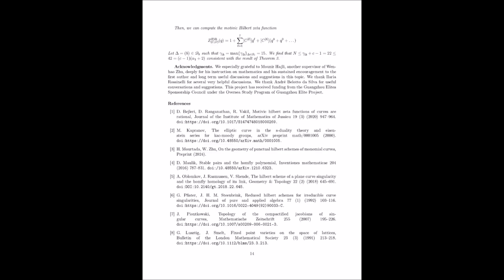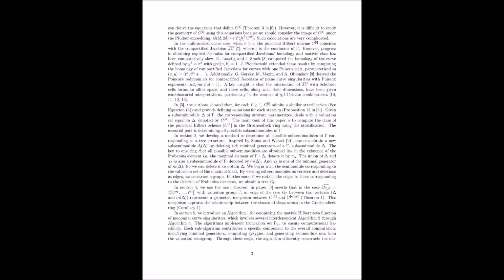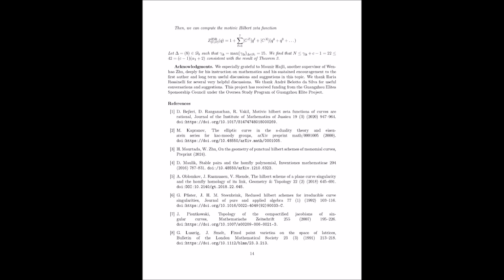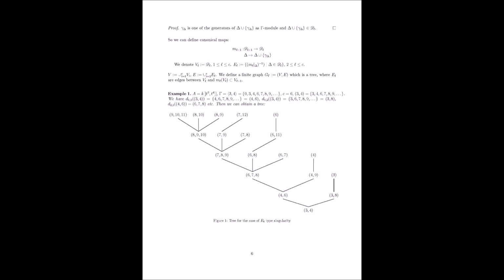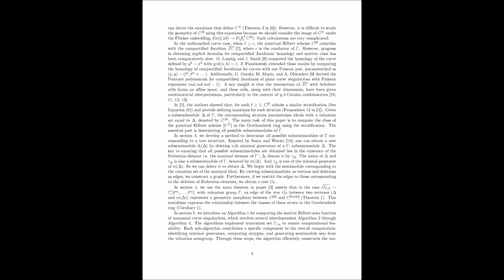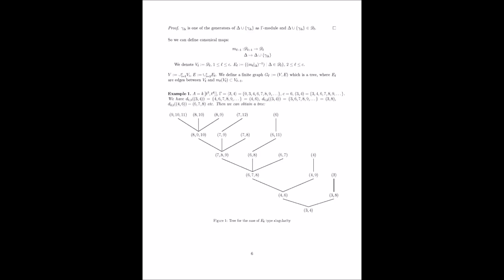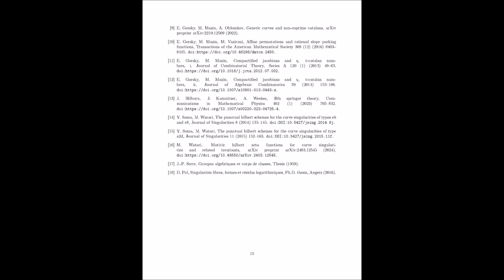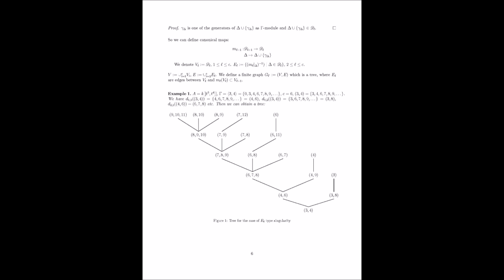Algorithm for motivic Hilbert zeta function of monomial curves 2411 03283v1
Exploring Motivic Hilbert Zeta Functions for Monomial Curve Singularities

Source 1: Excerpts from "Algorithm for motivic Hilbert zeta function of monomial curves_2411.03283v1.pdf"

Authors: Wenhao Zhu, Yizi Chen, Hussein Mourtada

 Summary

This document presents an algorithm for computing the motivic Hilbert zeta function of a plane curve singularity with a monomial complete local ring. The algorithm utilizes the relationship between the valuation semigroup of the singularity and its punctual Hilbert scheme, specifically by exploiting the structure of a tree associated with the semigroup. By truncating the infinite valuation semigroup to a finite subset, the algorithm allows for effective computation of the motivic Hilbert zeta function, which is an invariant that accounts for the singularities of the curve. The authors also provide a detailed analysis of the algorithm's time complexity and estimate the range of the effective finite length of the valuation semigroup required for reliable results.

1. Introduction

    Reviews the background of the motivic Hilbert zeta function and its connection to the Hasse-Weil zeta function.
    Highlights the significance of the motivic Hilbert zeta function as a more sensitive invariant to curve singularities.
    Introduces the goal of developing an algorithm to compute the motivic Hilbert zeta function for curve singularities with monomial complete local rings.
    Connects the motivic Hilbert zeta function to knot invariants and generalizations of related conjectures.

2. Punctual Hilbert Scheme

    Defines the punctual Hilbert scheme for irreducible curve singularities and its embedding into a Grassmannian variety.
    Discusses the challenges in studying the geometry of the punctual Hilbert scheme using defining equations.
    Reviews previous work on computing the homology and motivic class of compactified Jacobians, particularly for specific curve singularities.
    Introduces a stratification of the Hilbert scheme based on subsemimodules of the valuation semigroup and the concept of Frobenius elements.

3. Tree Structure Associated with Valuation Semigroup

    Explains the construction of a tree structure from the valuation semigroup to determine all possible subsemimodules.
    Describes the canonical maps between subsemimodules based on the deletion of minimal generators and the use of Frobenius elements.
    Illustrates the tree construction with an example for a specific curve singularity.

4. Piecewise Fibration

    Highlights the key results from the paper [3] regarding the relationship between strata of the Hilbert scheme in the Grothendieck ring.
    Explains the concept of a piecewise fibration and its role in capturing the connections between the classes of different strata.
    Provides a corollary illustrating the calculation of the class of a stratum in the Grothendieck ring using minimal generators and syzygies.
    Includes examples to demonstrate the application of the corollary and the importance of specific conditions in the formula.

5. Algorithm

    Presents Algorithm 1 for computing the motivic Hilbert zeta function of monomial curve singularities.
    Details the sub-algorithms (Algorithm 2 through Algorithm 4) used within Algorithm 1 for specific computational steps.
    Describes the input, output, and steps involved in each algorithm, including the use of truncated sets for computational feasibility.
    Analyzes the time complexity of the algorithms and provides lemmas and theorems to support the complexity analysis.

6. Effective Finite Length of Γ

    Discusses the challenge of handling infinite sets computationally and the need for truncating the valuation semigroup.
    Defines the minimal effective bound and minimal effective length of the valuation semigroup.
    Provides lemmas and a theorem to establish an upper bound for the minimal effective bound, guaranteeing the correct functioning of the algorithm.

7. Experimentation

    Illustrates the application of Algorithm 1 with a specific example for a curve singularity with a given local ring.
    Provides details of the computation process, including the determination of the necessary truncated set and the resulting sets of subsemimodules.
    Presents the calculated motivic classes of the punctual Hilbert scheme in the Grothendieck ring and the final motivic Hilbert zeta function.
    Validates the computed minimal effective bound against the theoretical bound established in Theorem 3.

Acknowledgments

    Expresses gratitude to individuals for their contributions and support in the research and development of the algorithms.

References

    Lists the references cited in the excerpts, providing access to the source material and related research.